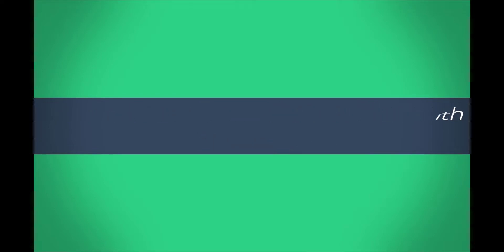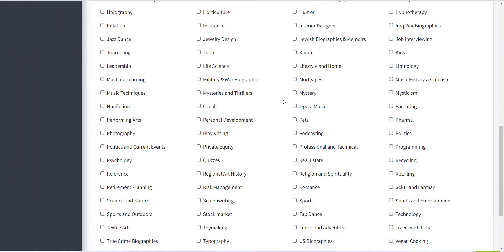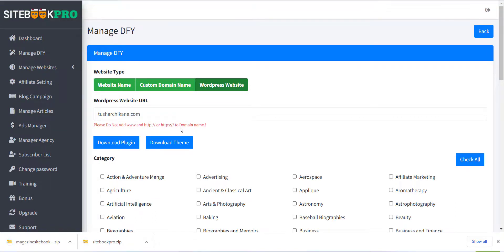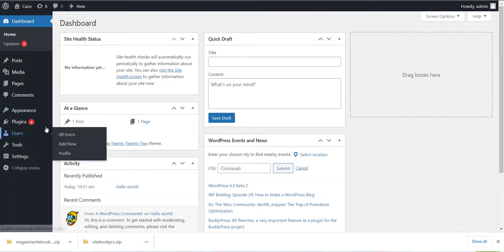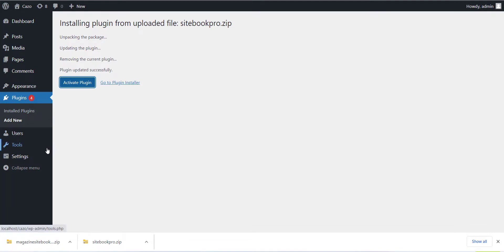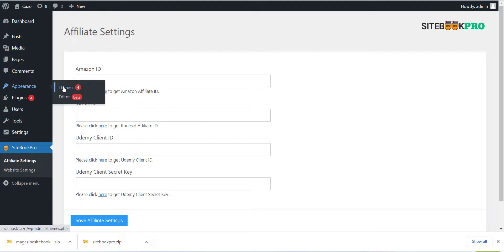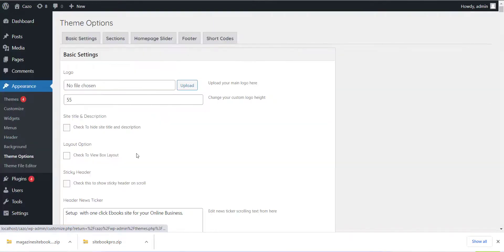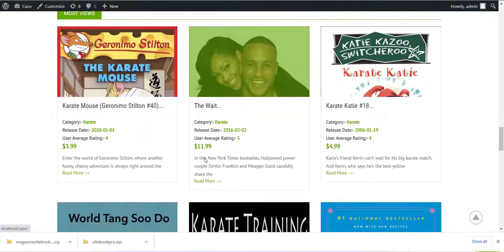SiteBookPro - How to Setup Done For You Sites with Wordpress?